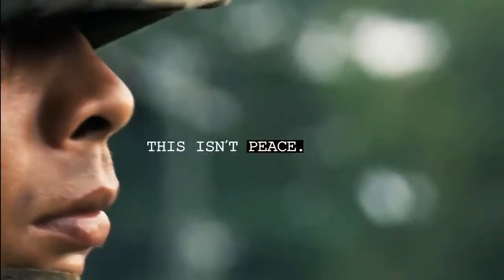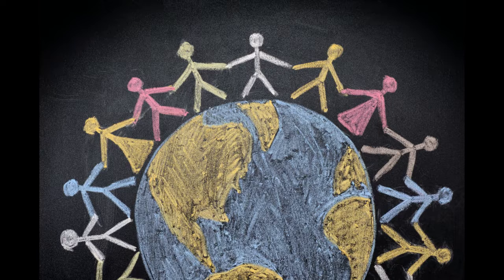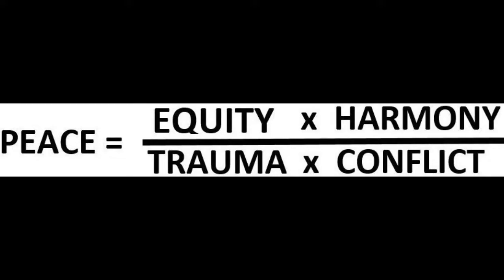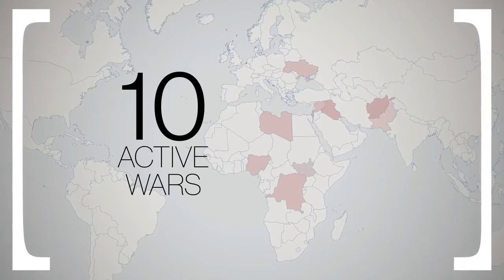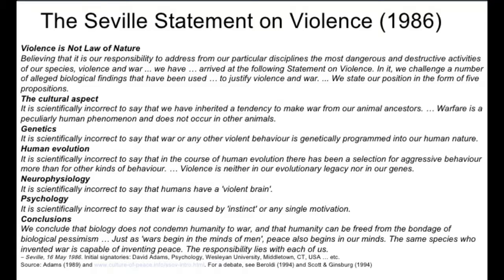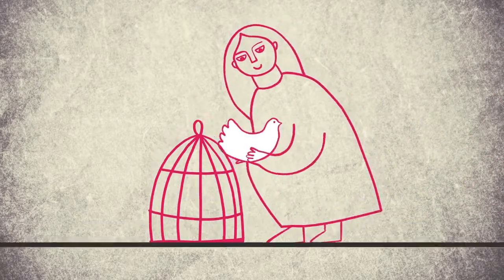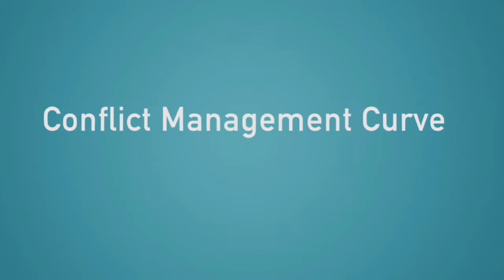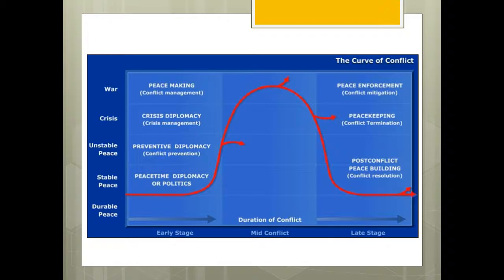SCS216 Peace & Conflict Studies SCS216